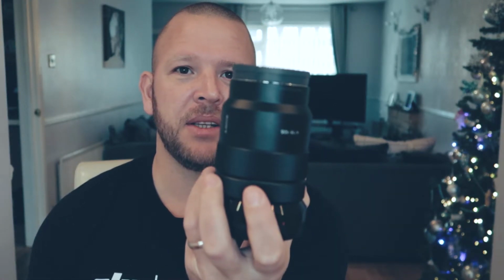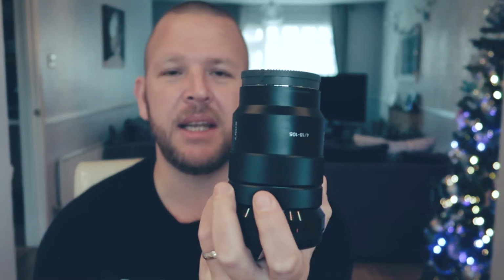Videography & Investing In New Gear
Quick video discussing some of the benefits of my new camera, the Sony a6500.